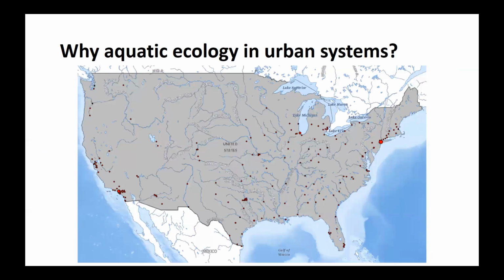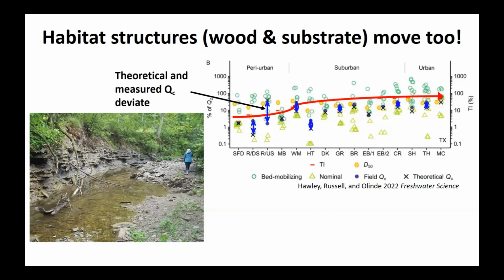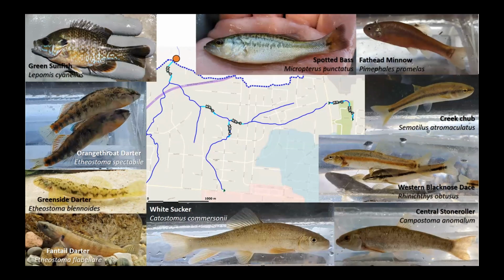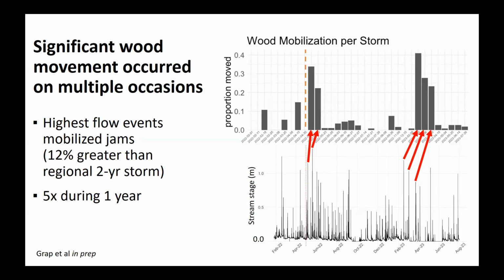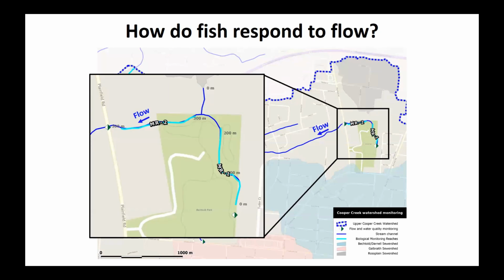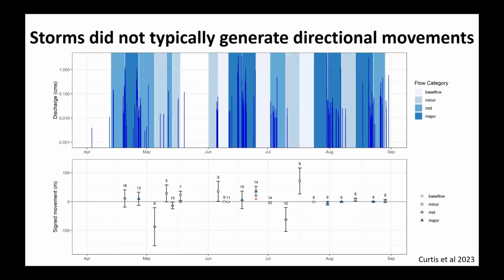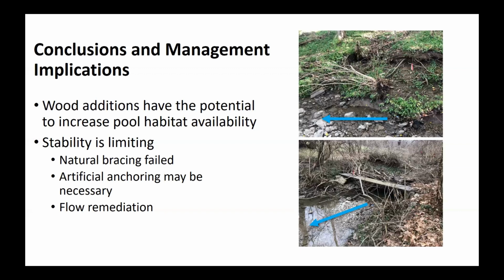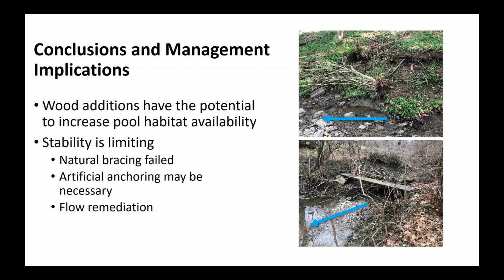Understanding relationships between flow, habitat, and biology in urban streams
This video is a recording of a webinar held on December 13, 2023.  The session was hosted by Ohio Water Resources Center and featured Michael T. Booth, Assistant Professor – Research, Biological Sciences, University of Cincinnati.

Abstract:

In stream ecosystems, urbanization leads to increased rates of erosion and habitat simplification. This habitat degradation often has biological consequences, such as decreased species richness. The amount and speed of storm water runoff entering urban streams leads to degraded habitat and erosion of the streambed. Traditional stream restoration is costly and often limited to small areas with easy access. As Ohio uses the fish and invertebrate community to assess the degradation (and recovery) of stream ecosystems, a scalable, low-cost method of stream restoration is needed to address habitat loss in urban streams. Log jams are abundant in natural streams but low in urban streams. Wood can play an important role in streams by reducing water velocity, creating pools, decreasing erosion, and providing habitat for aquatic animals. This reduction in wood may be due to lack of available wood in the riparian zone, intentional removal by managers, or high rates of transport. Over the past 5 years, we have worked collaboratively with agency partners in an experimental watershed in Cincinnati to understand the biological and physical characteristics and explore management interventions to improve the health of an urban headwater stream. This talk will focus the biological response of stream fishes to the flow patterns and considerations for using fish as indicators of habitat recovery, as well as the potential for a low-cost management intervention (wood additions) to improve stream habitat.